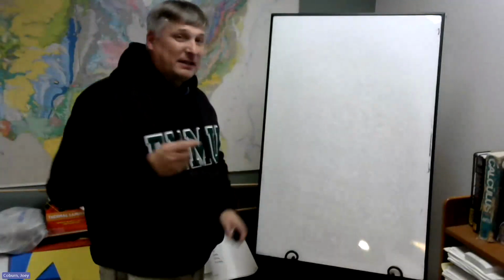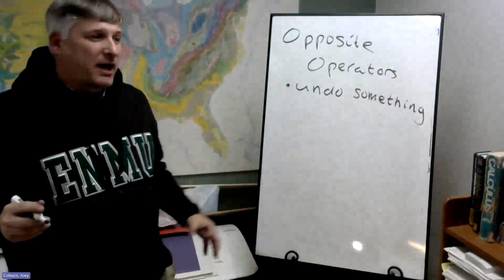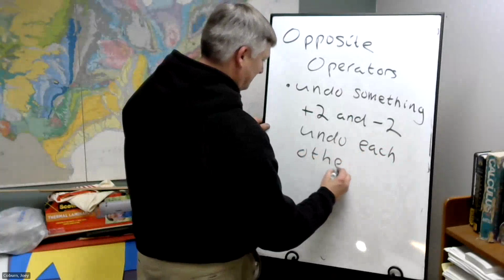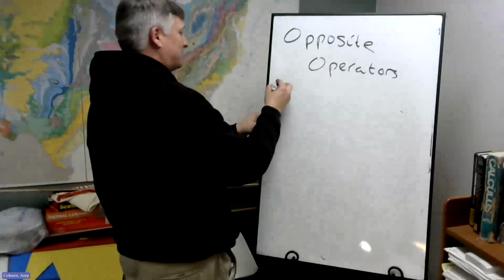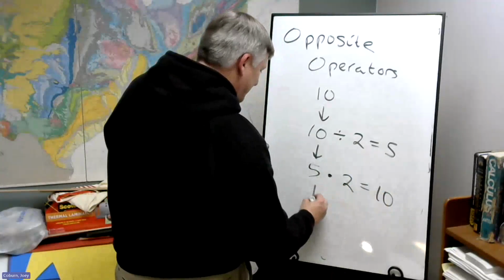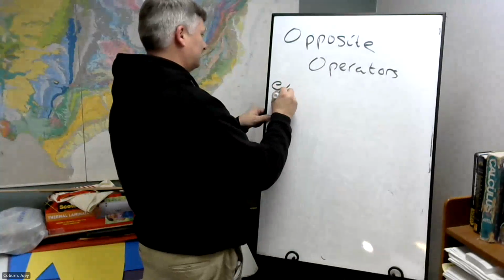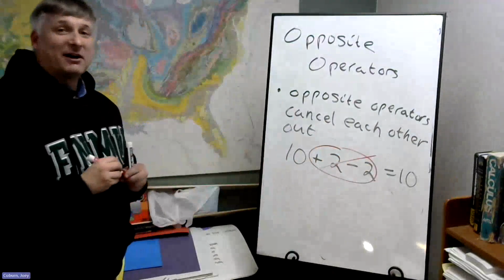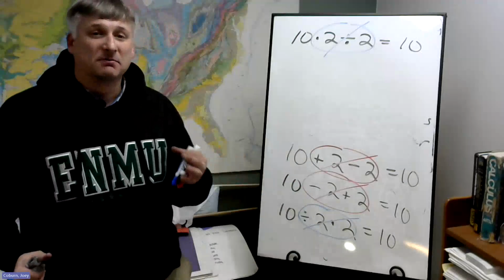Technical Mathematics Section 7.3: Opposite Operators